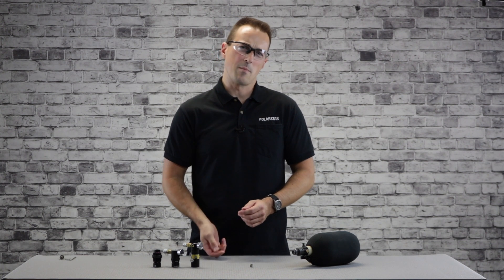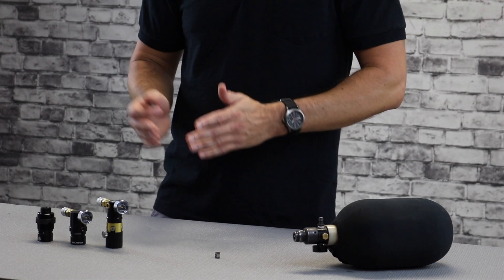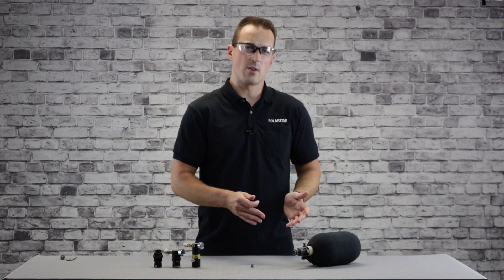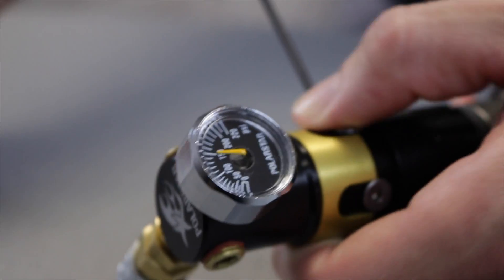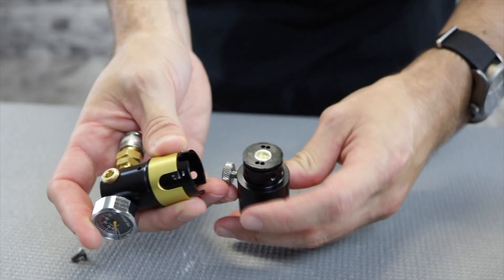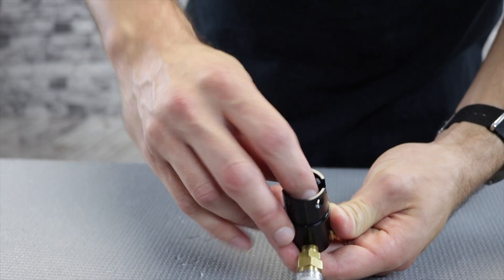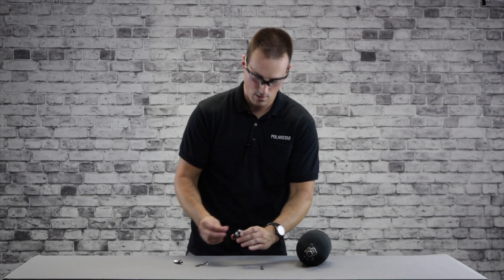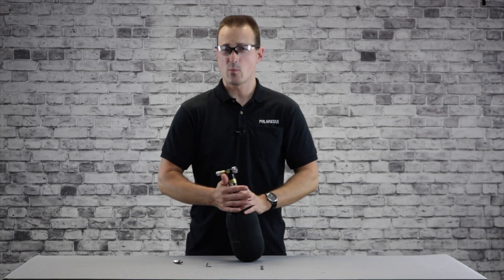PolarStar Airsoft - MRS High Pressure Spring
In this video we take a look at the high pressure spring for our MRS regulator and demonstrate its affect on output pressure.